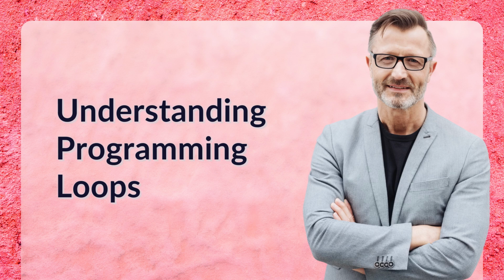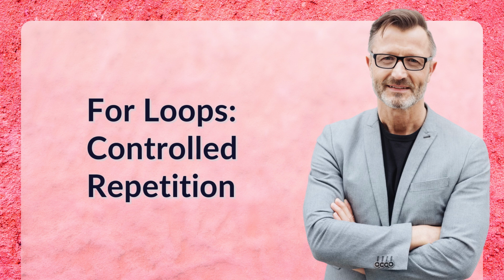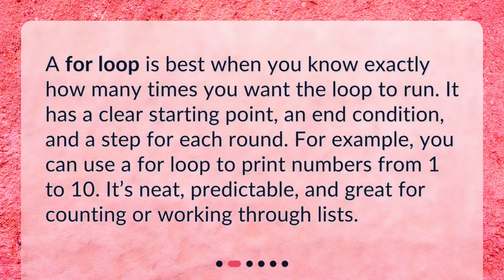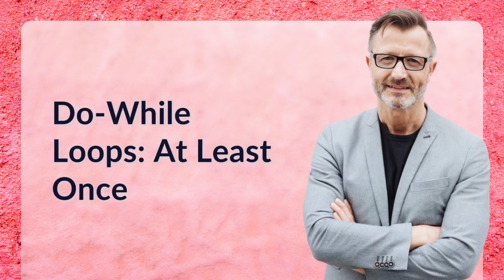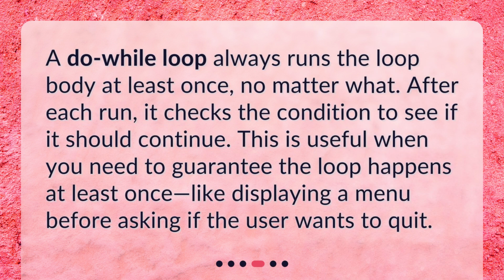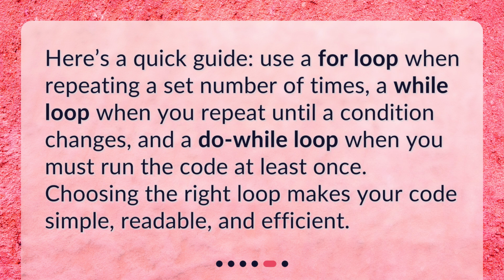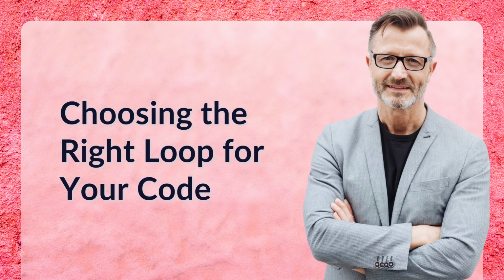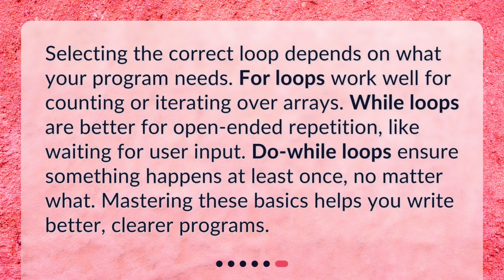Loops Explained: For, While, and Do-While Demystified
Loop Types Explained 👉 Learn the essentials of for, while, and do-while loops in programming! This video breaks down how each loop works, when to use them, and provides clear examples, making coding easier for beginners. Master the basics and improve your software skills with practical tips.

00:00 🔹 Understanding Programming Loops
00:30 🔹 For Loops: Controlled Repetition
00:57 🔹 While Loops: Repeat Until Done
01:25 🔹 Do-While Loops: At Least Once
01:51 🔹 Comparing the Loop Types
02:14 🔹 Choosing the Right Loop for Your Code

📌 Core Coding Concepts 🔸 Control Flow and Logic 🔸 Loops Made Easy: For, While, and Do-While Loops Compared